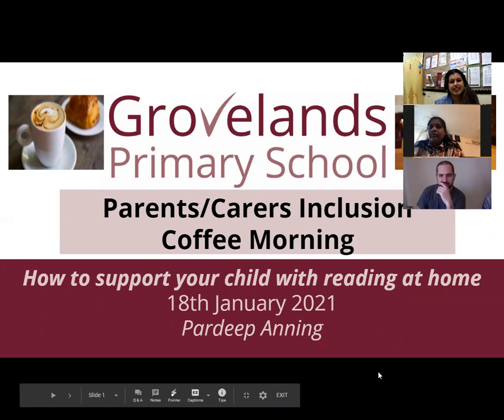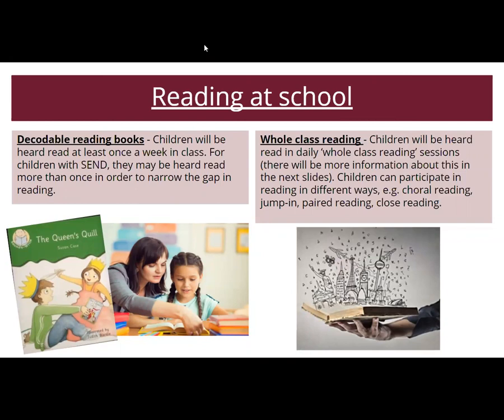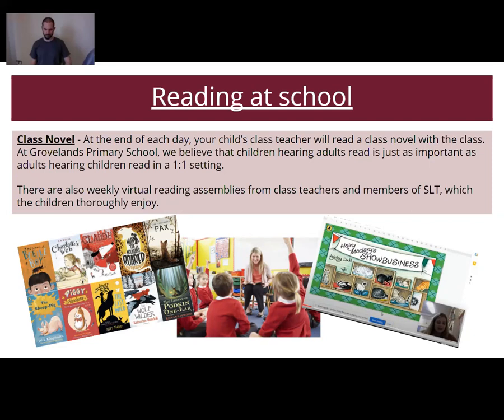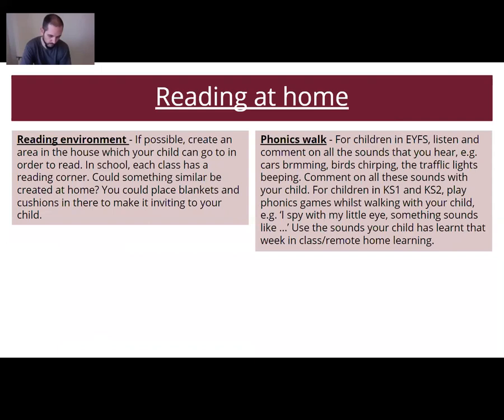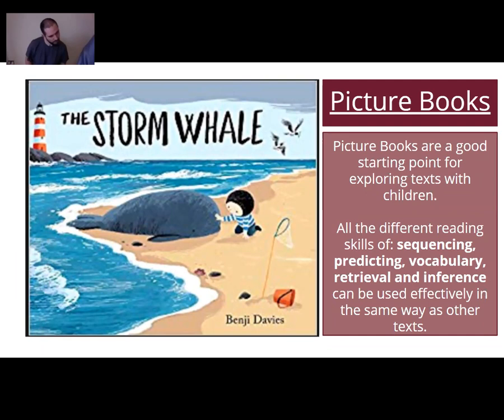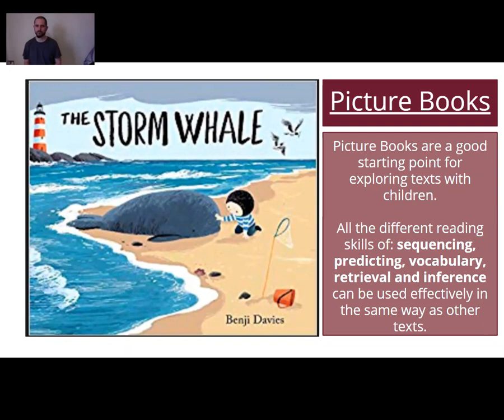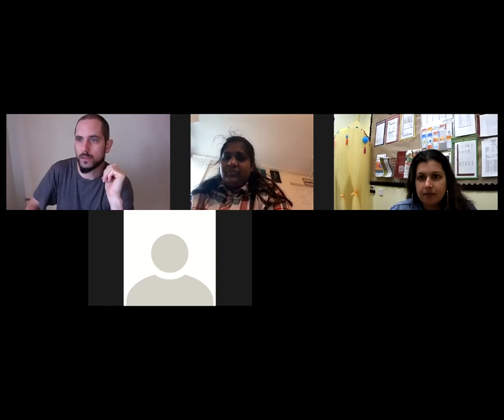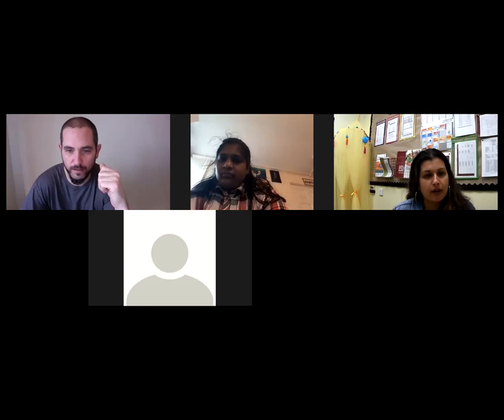How to support your child with reading at home Inclusion Parents and Carers Coffee Morning 1